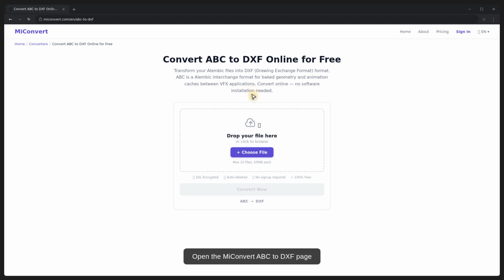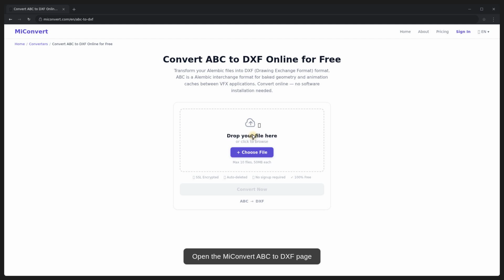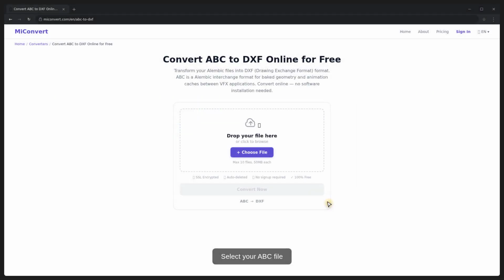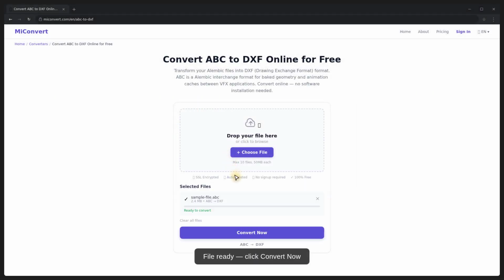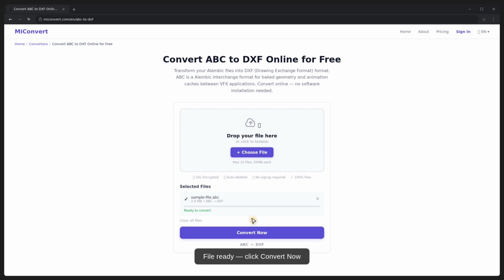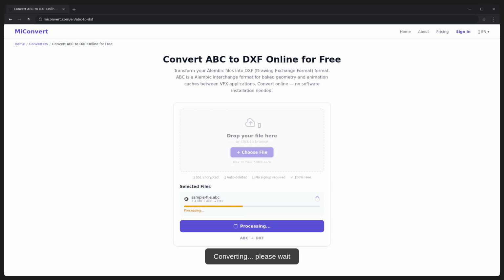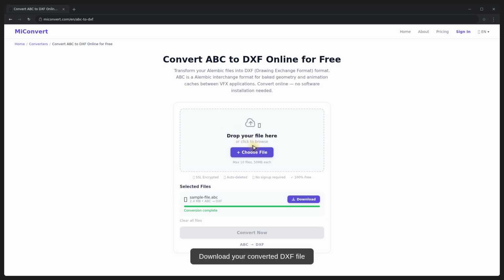Guide to Bulk Convert ABC to DXF, Fast & Securely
An A-Z video guide on how to use MiConvert to change ABC format to DXF. This is the safest method to convert data without needing to download any applications to your device.

⏳ Video Timestamps:
0:00 - Why use MiConvert?
0:06 - How to find the ABC to DXF converter
0:14 - Going to the MiConvert homepage
0:20 - Step 1: Upload the ABC file
0:28 - Step 2: Choose convert
0:35 - Wait for the system to execute
0:41 - Step 3: Save the finished DXF file
0:48 - Outro